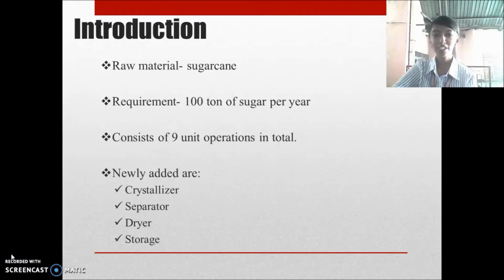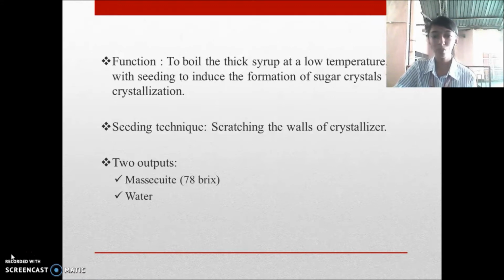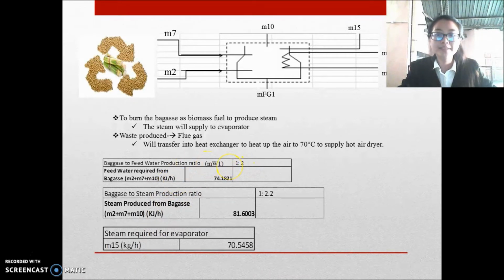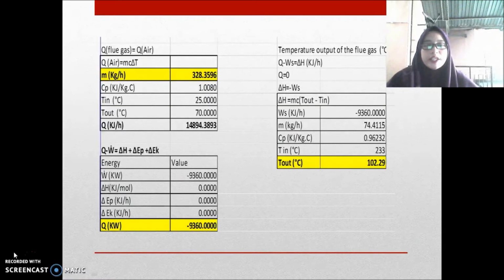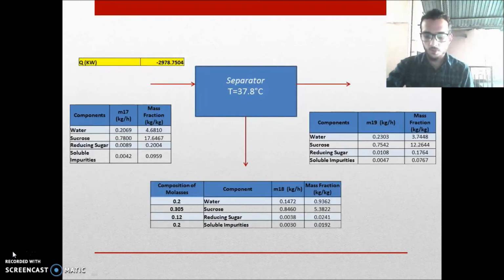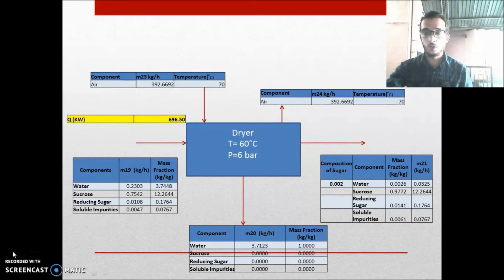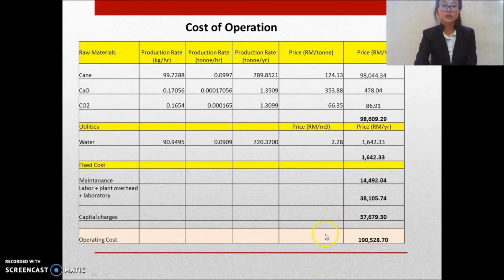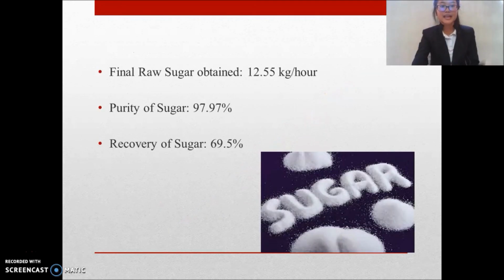Sugar Cane Production from Idea's Group